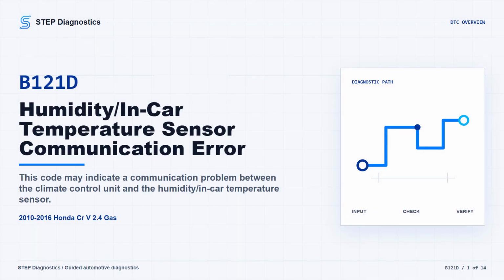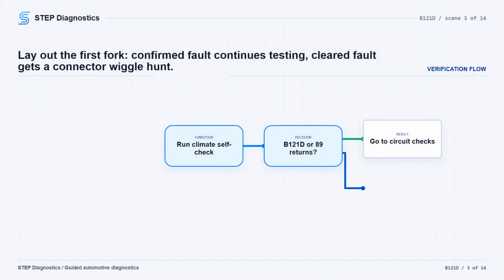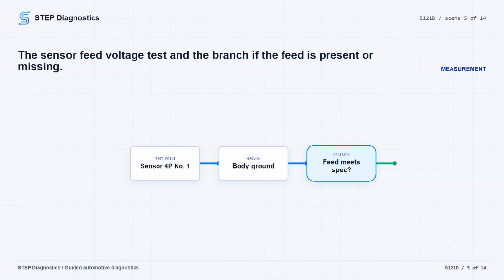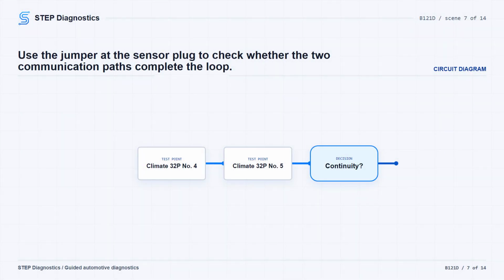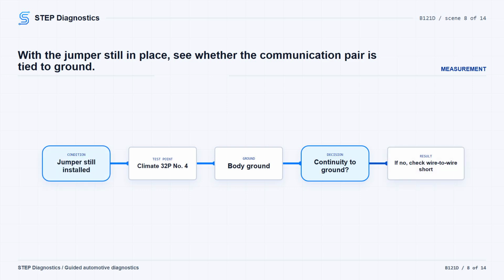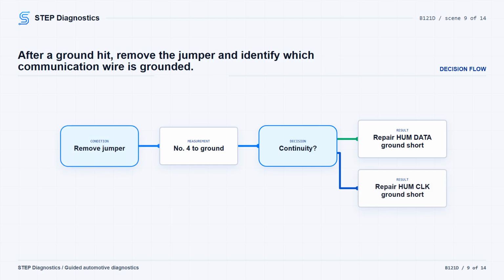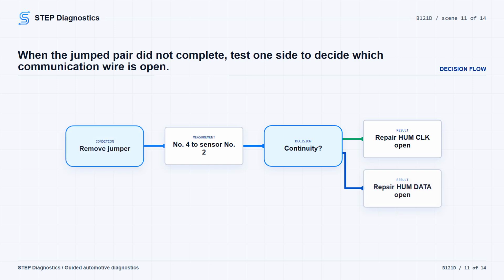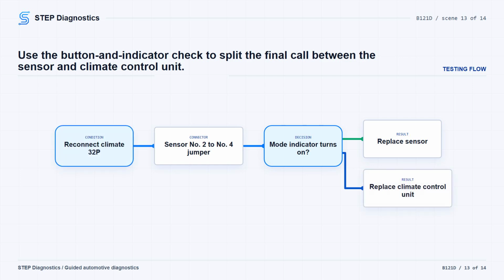B121D: Humidity/In-Car Temperature Sensor Communication Error | 2010-2016 Honda Cr V 2.4 Gas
B121D on 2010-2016 Honda Cr V 2.4 Gas: Humidity/In-Car Temperature Sensor Communication Error.

This code may indicate a communication problem between the climate control unit and the humidity/in-car temperature sensor.

What you may notice:
- Automatic climate control operation may seem inaccurate or inconsistent.
- Cabin temperature or humidity-based control decisions can be affected.
Possible fault areas:
- Possible wiring or connector issues in the humidity/in-car temperature sensor circuit.
- Possible power feed, SENSOR COM, HUM DATA, or HUM CLK circuit fault.
- Possible humidity/in-car temperature sensor concern.
- Possible climate control unit concern.
This video follows a practical diagnostic sequence and keeps the important measurements and decisions in order. This fault is best handled as a methodical electrical circuit diagnosis, starting with verification and then separating power, continuity, shorts, sensor response, and control unit response.